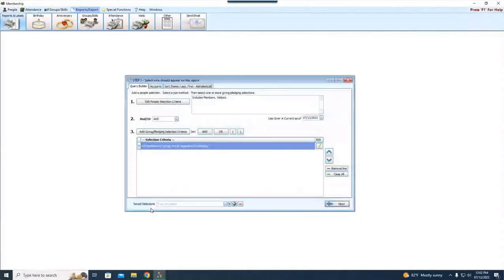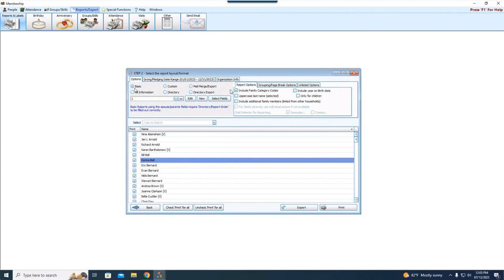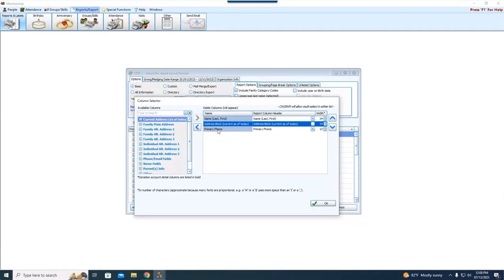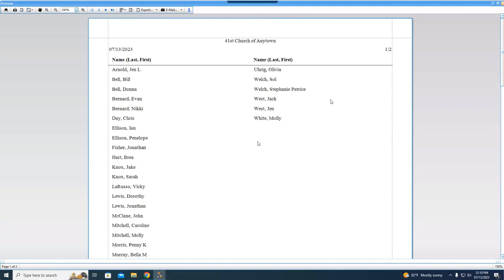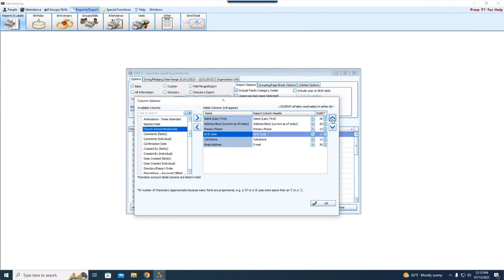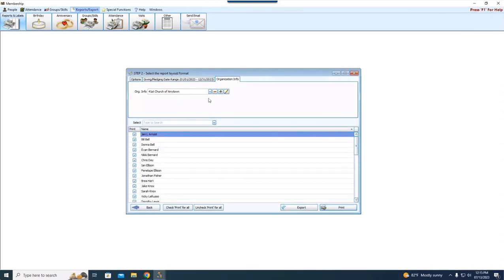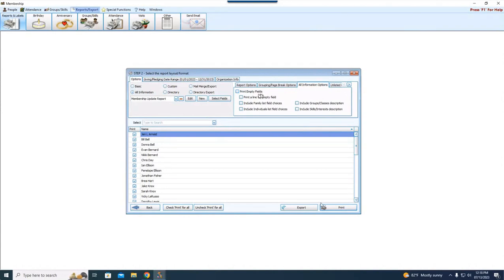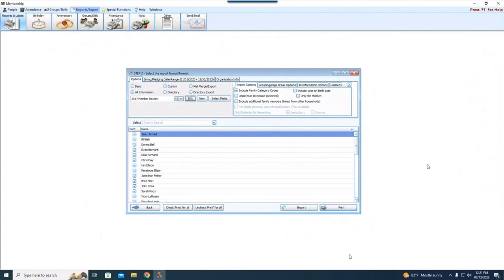Church Windows Membership: Reporting Part 2 (v24 & Newer)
Learn about Step 2; Editing a Basic Report Layout, Creating New Basic Report, and All Information.  Presented on 07/13/2023.